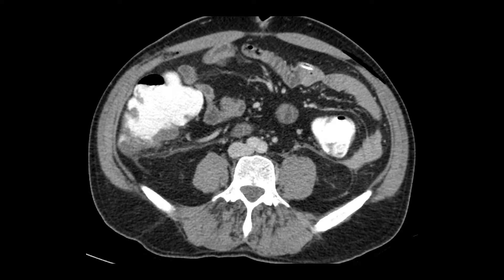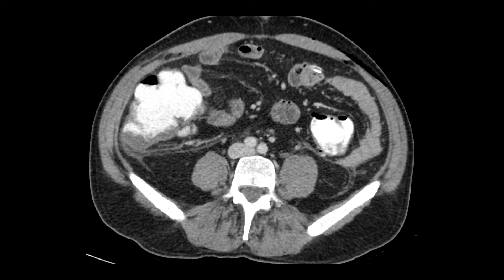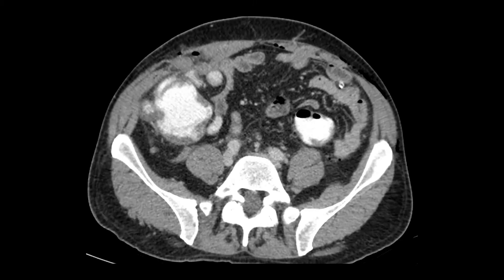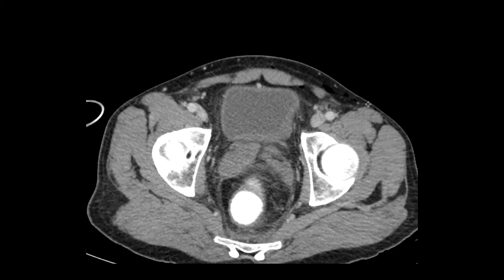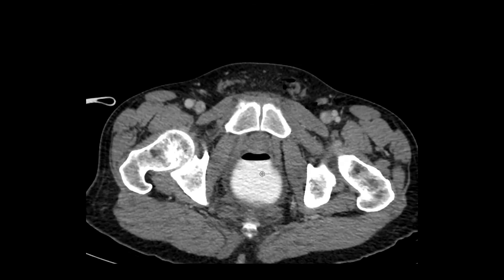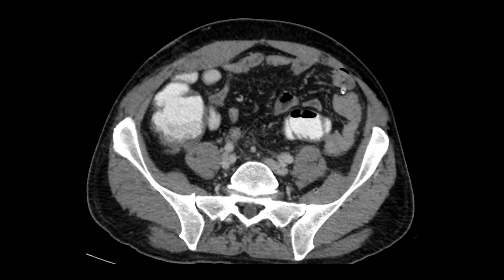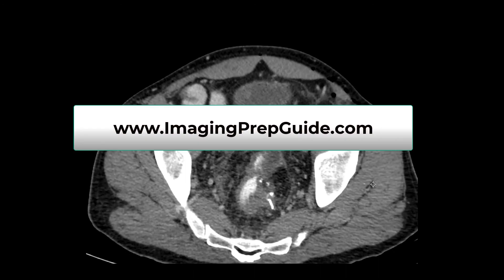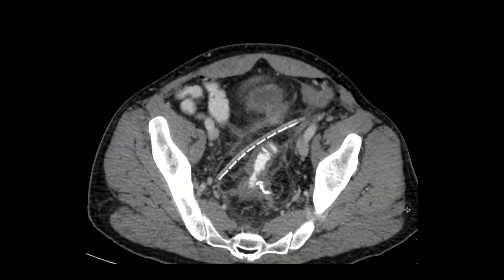Everyone's Favorite, Rectal Contrast!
Why do we have to do these exams?
What tube do we use?
What mix of contrast do we use?
These important questions are all answered in this Free Video!

ATTENTION  CT  TECHNOLOGISTS!
""FREE Training Video On How To Become One Of The Most Desirable And Competent Techs To Work With In Your Institution.  (even if you think the other techs have had special training and possess skills you don't have)""

A seasoned radiologist reveals the secrets in this Simple 2-Step System.
Here's a fraction of what you'll learn in the CT SuperTech Starter Course:
*How to differentiate yourself from all the other techs in your department
*How to elevate your status and deliver exceptional patient care at the same time
*How to pick up on other people’s mistakes and avoid harming a patientYES, we want to advance in our career and make more money!

Accelerate your career and skip having to go through years of traditional on the job style training

YES, we want to advance in our career and make more money!
YES, we want better shifts and more confidence and respect at work!